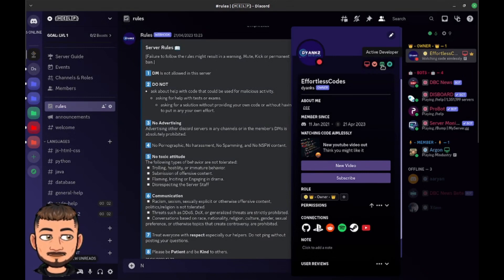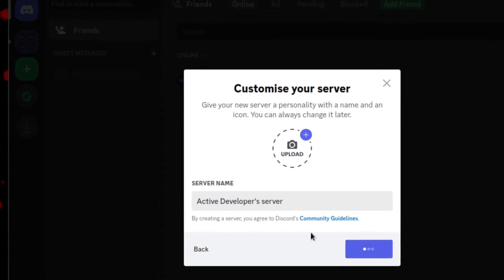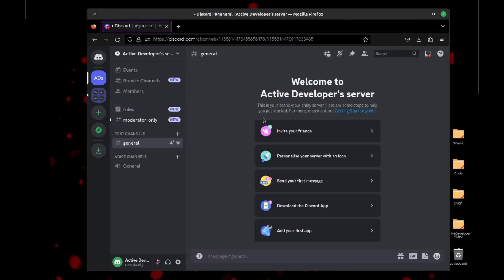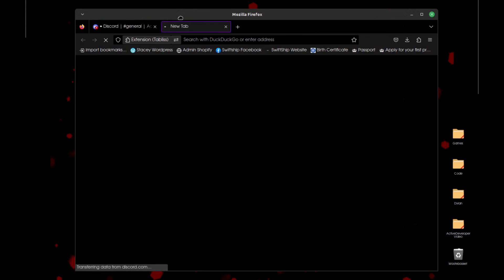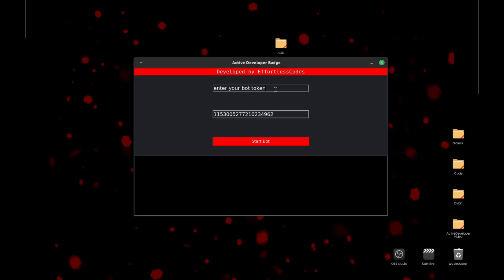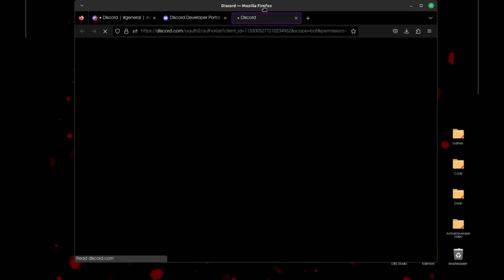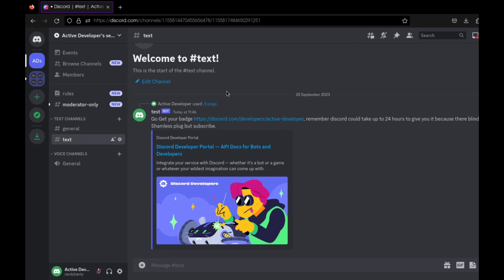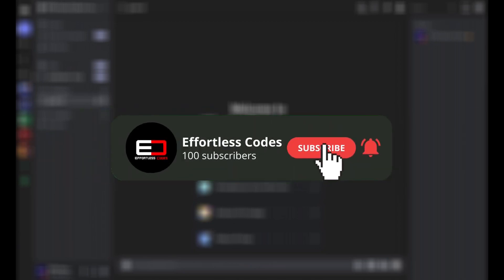UPDATED | How to get your discord developer badge 2023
I will post again when i feel like it love you xx